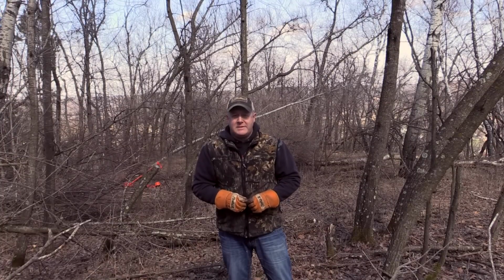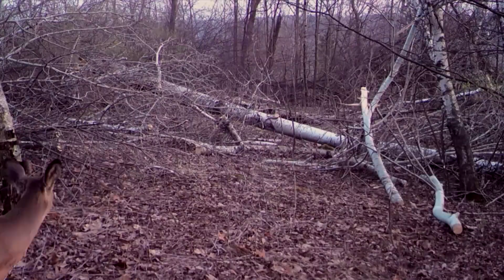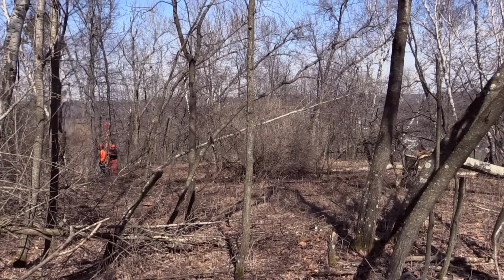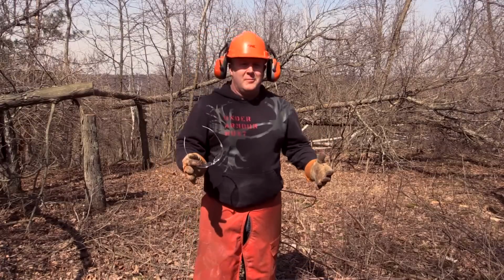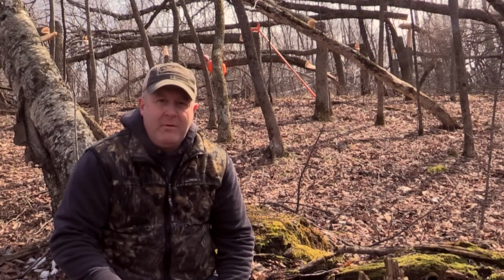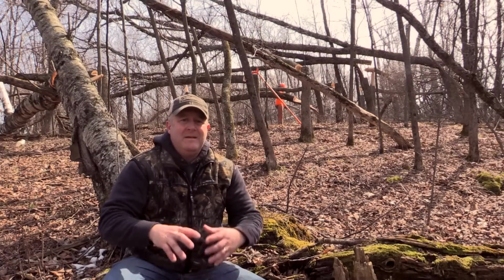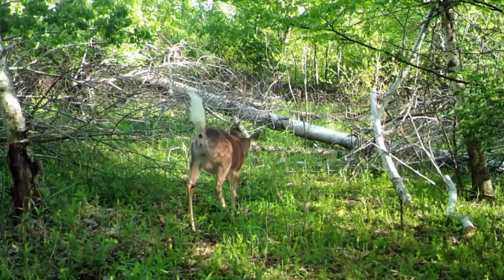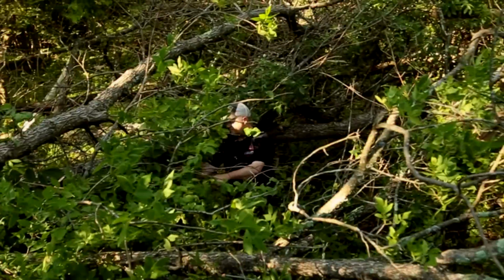Whitetail Hinge Cut Bedding Strategies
From summer to winter months, what should your whitetail hinge cut bedding areas not only look like, but what strategies can be applied in their development and maintenance. Make sure that your hinge cuts aren't too thick, so that they will be attractive to deer all year long. Once attractive, make sure that they relate to a stand location near by.